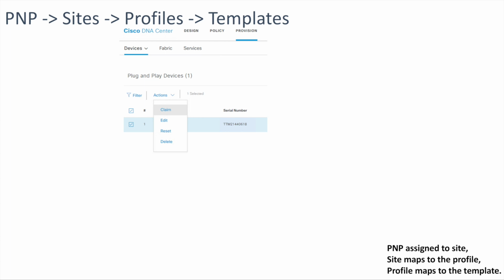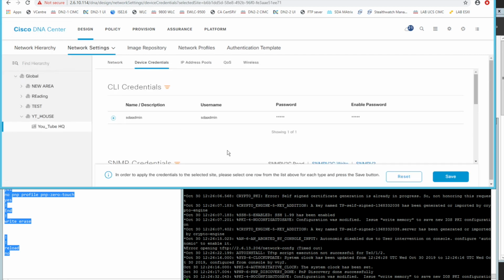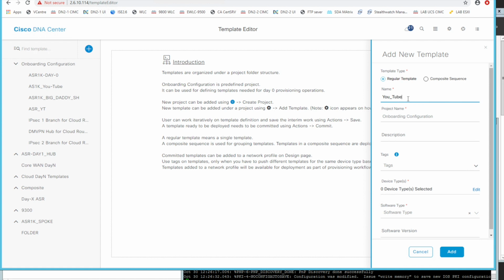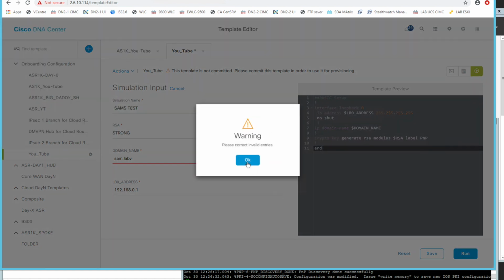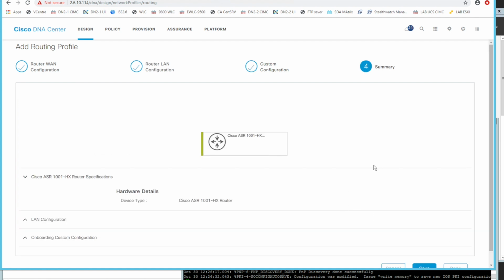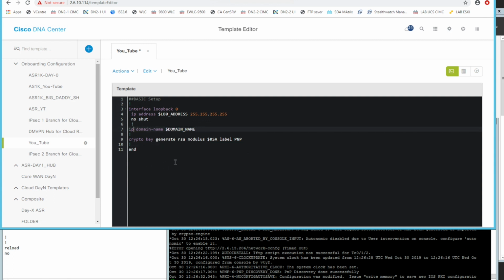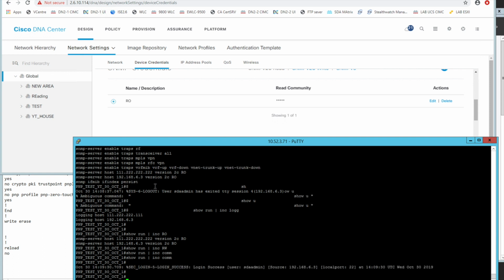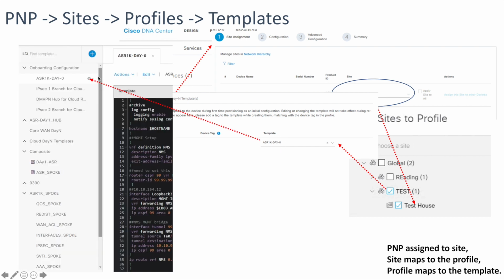PnP on-boarding using DNAC 1.3.1 (Plug and play using Cisco DNA Centre 1.3.1)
This covers how to use DNA Centre to push Day-0 templates to the device & covers some caveats and gotchas, this is the 2nd video in the series.

Wipe the box:

enable
Erase startup-config

delete /force vlan.dat
delete /force nvram:*.cer
delete /force flash:pnp*
delete /force nvram:pnp*
conf t
crypto key zeroize
yes
no crypto pki cert pool
yes
no crypto pki certificate pool
yes
no crypto pki trustpoint pnplabel
yes
no pnp profile pnp-zero-touch
yes
End
write erase

reload
no